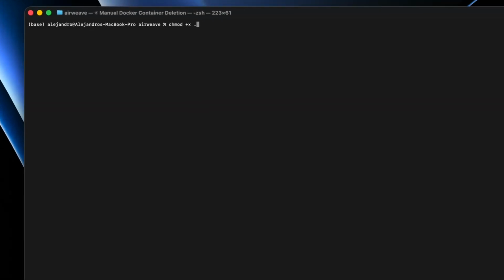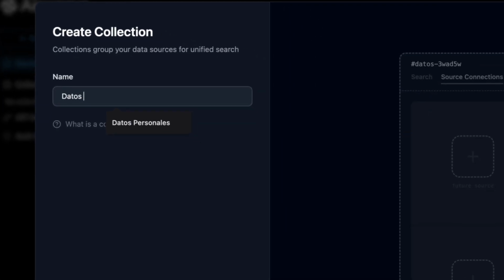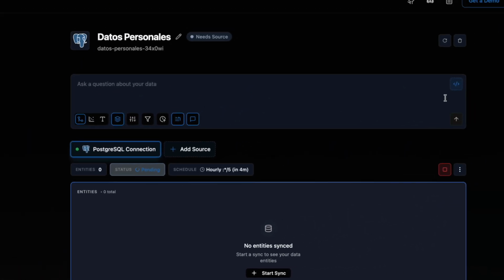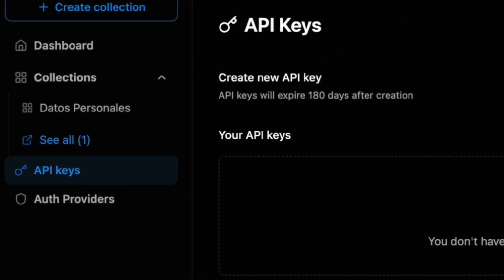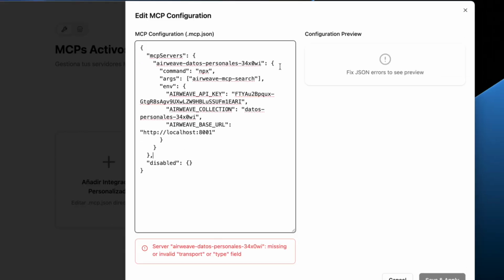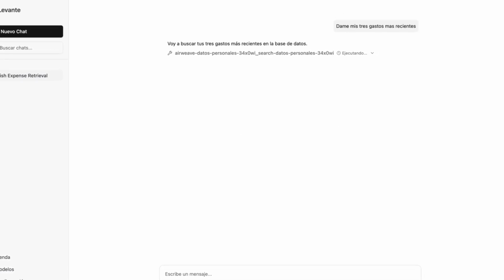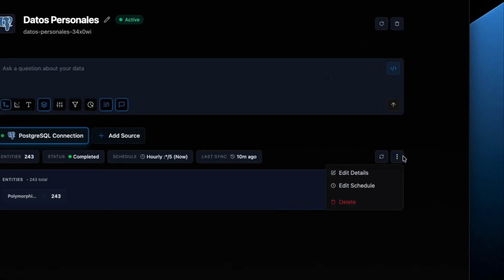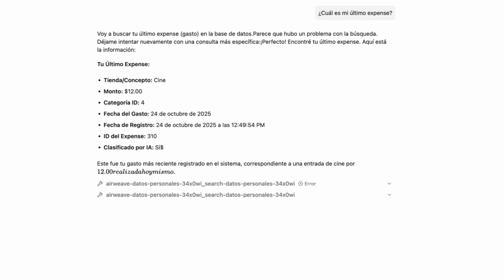Complete RAG System Setup in Minutes | Airweave Tutorial